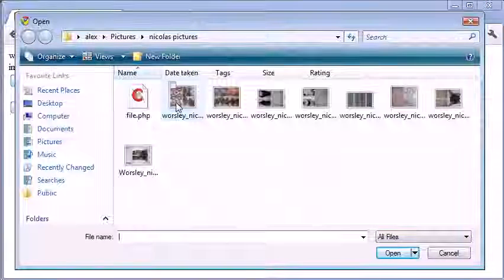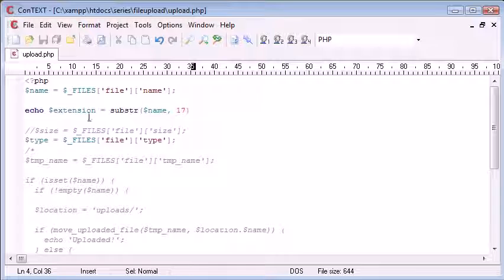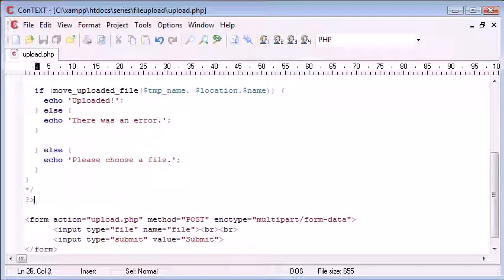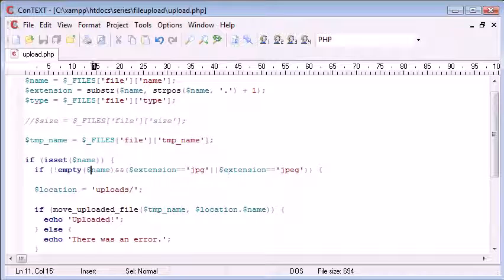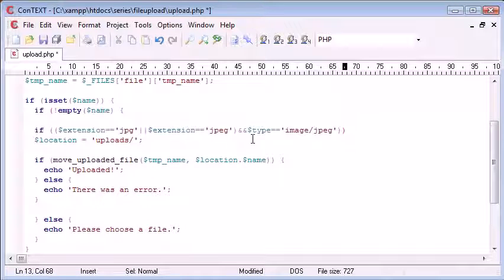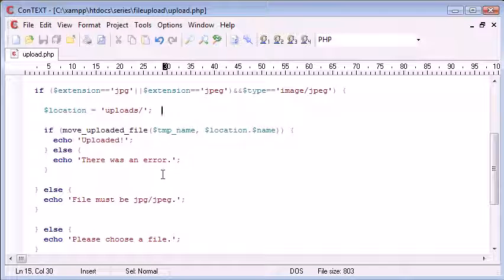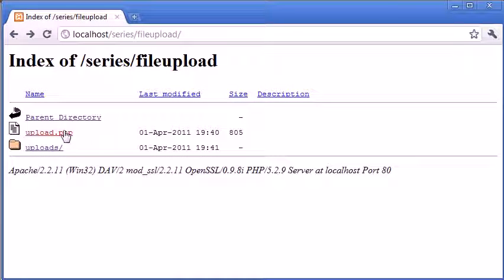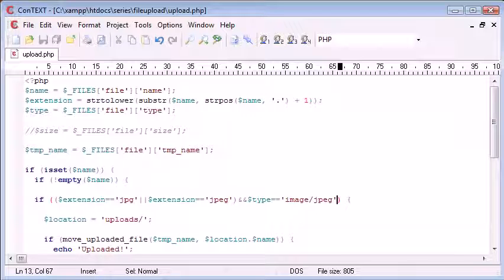Beginner PHP Uploading Files Restricting File Extensions Part 2 MCA Internship